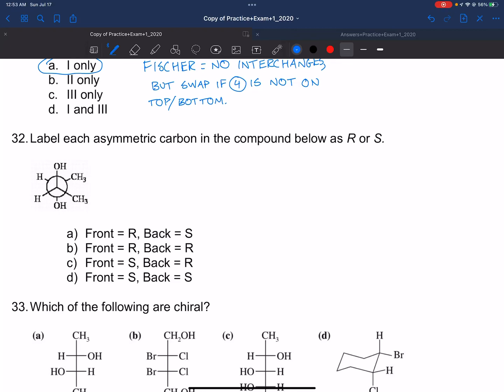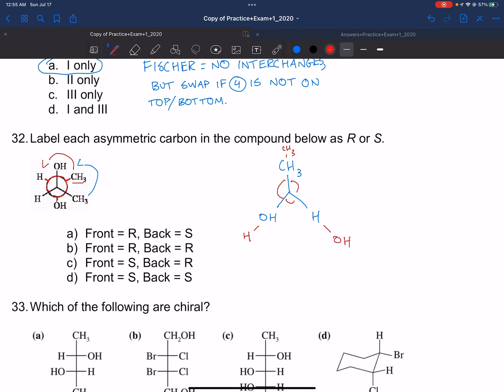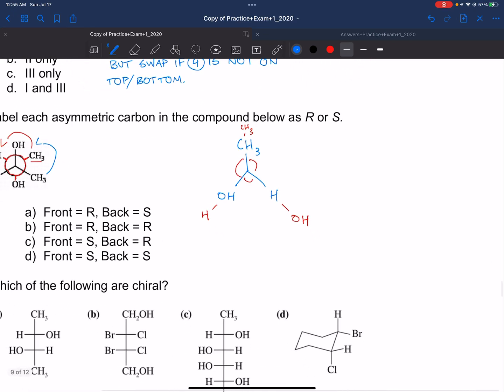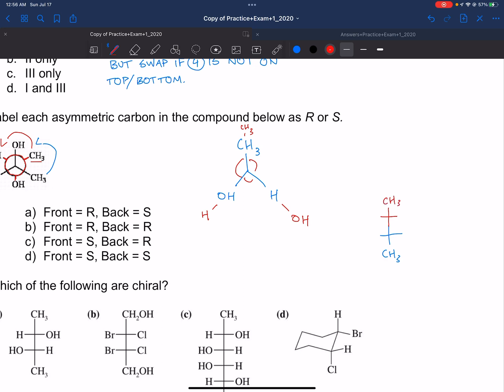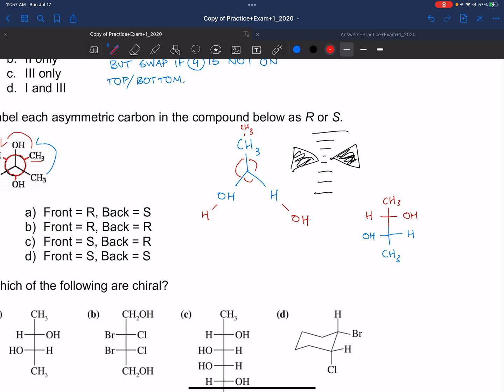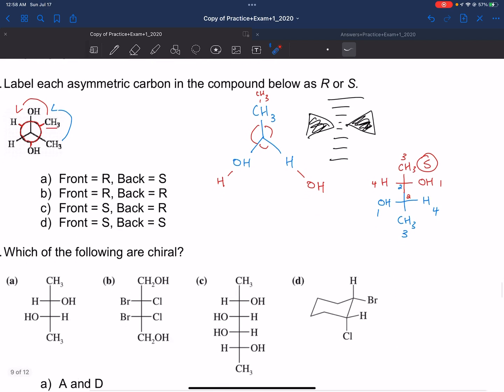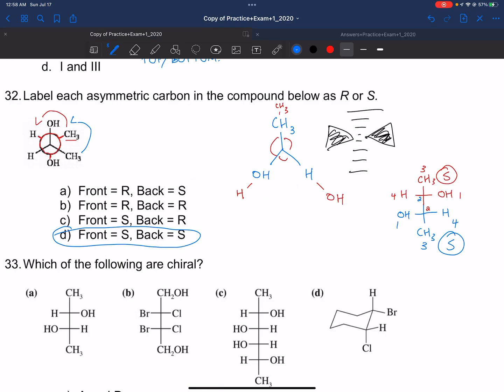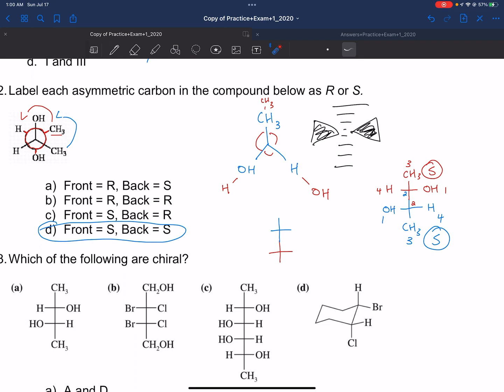4: Converting Newman Projections to Fischer Projections